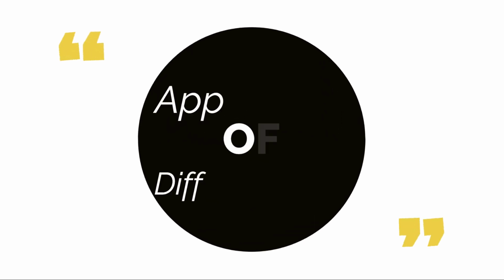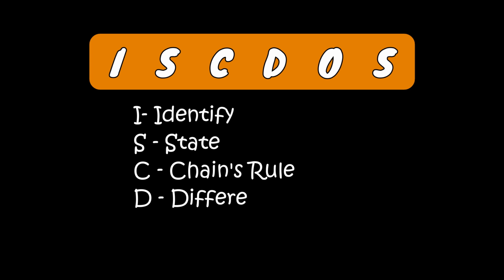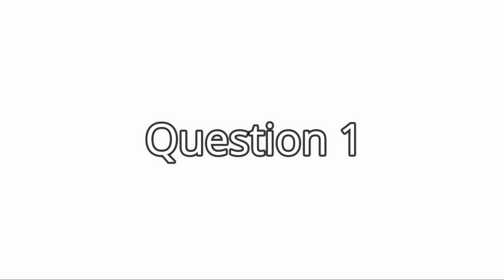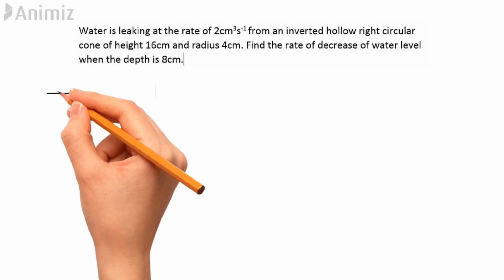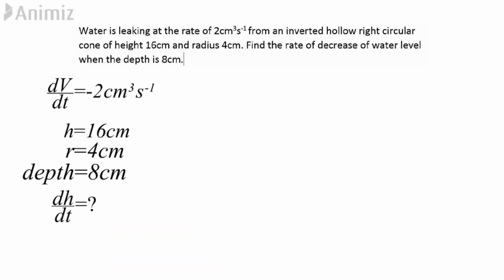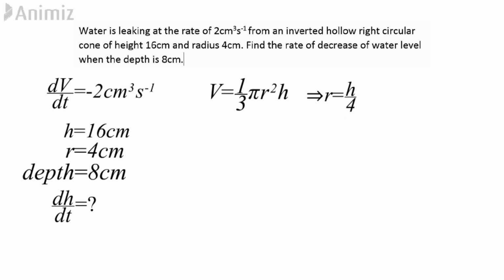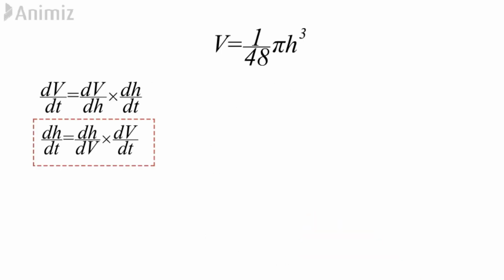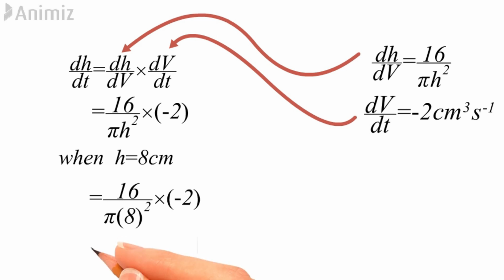T10 C Q4 SM015